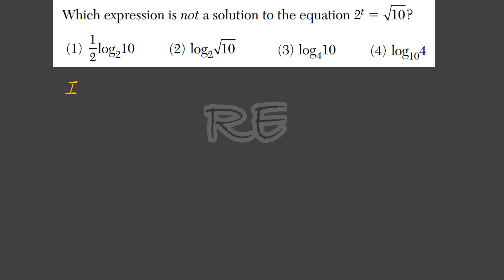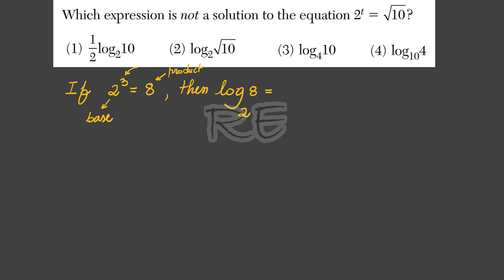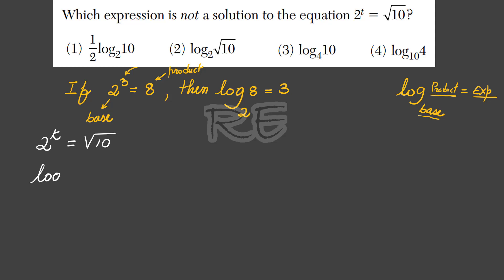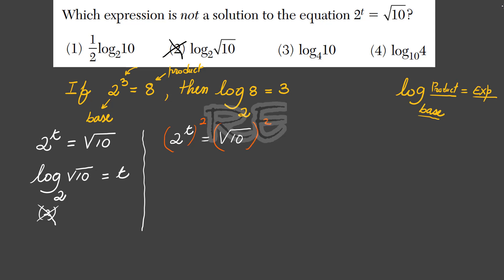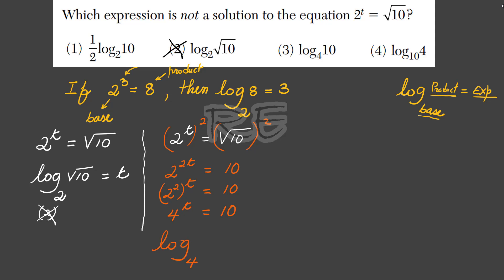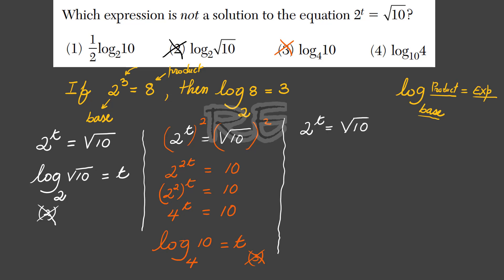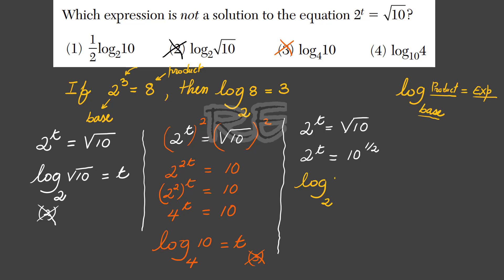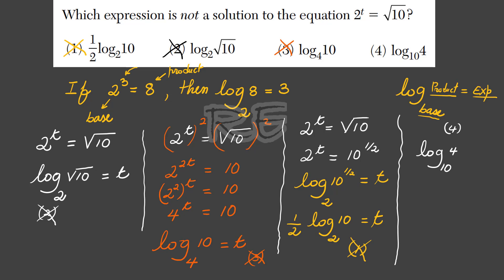Algebra 2 Regents Review - Which expression is not a solution to the equation 2^t = √10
Algebra 2 Regents Review, Which expression is not a solution to the equation             2^t = √10, Common Core Regents Review